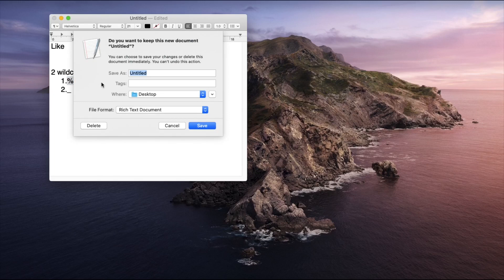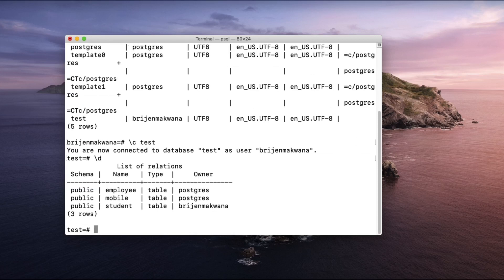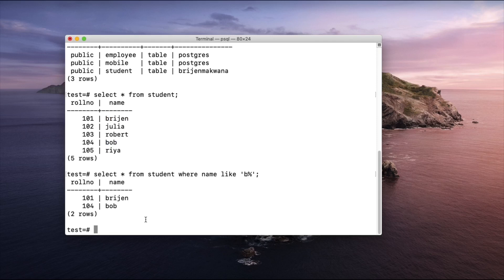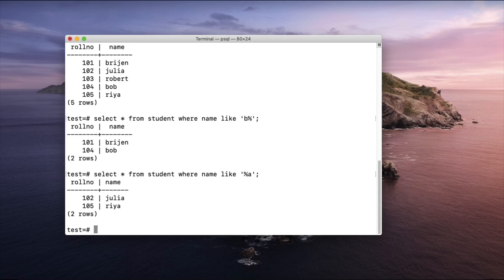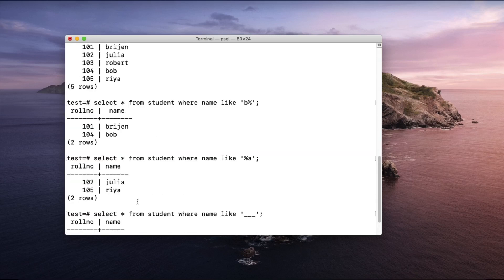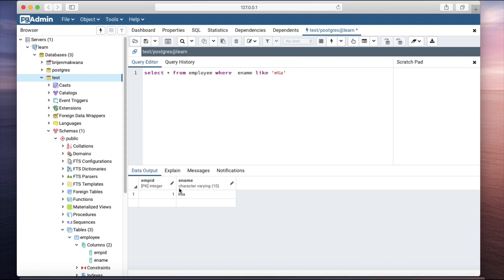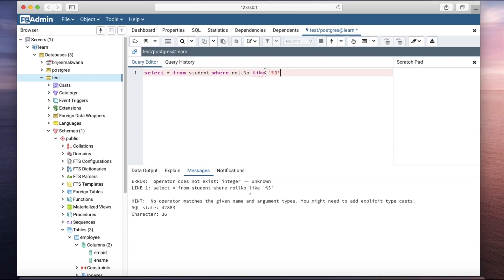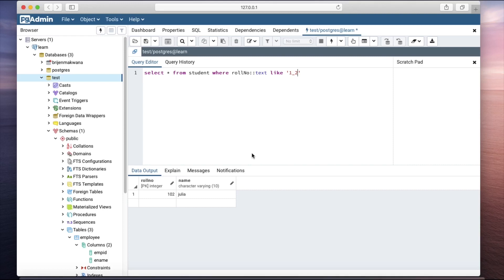PostgreSQL Tutorial for Beginners 23 - PostgreSQL LIKE Clause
In this post we will learn How to use PostgreSQL  LIKE Clause in PostgreSQL. psql is the standard PostgreSQL application to work with databases
Common psql Meta-commands:
\c name: connect to a database name
\copy table: copy a table to/from a file
\d : list all tables (display)
\d table: show information about a table
List all databases:
# \l
Create a new database:
Use a database:
# \connect MYDB;
Run database schema:
# \i filepath.txt;
List tables and sequences in your current db:
# \d
Delete database:
Quit the cli:
# \q

PostgreSQL.
setup wizard.